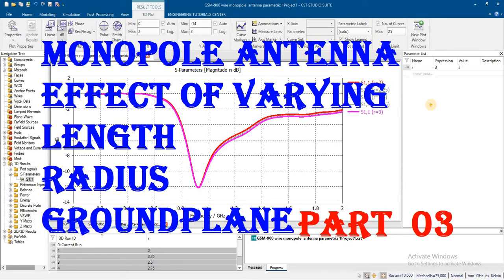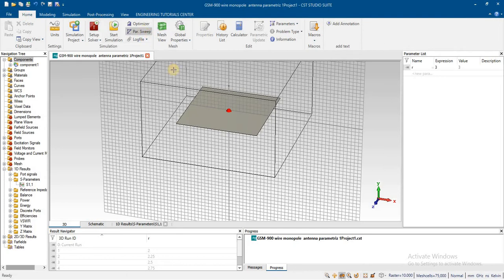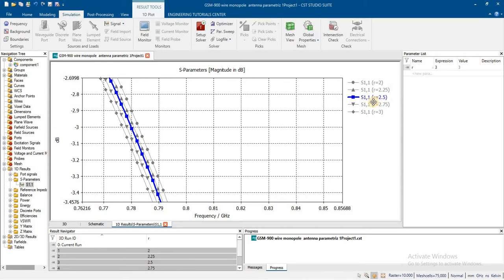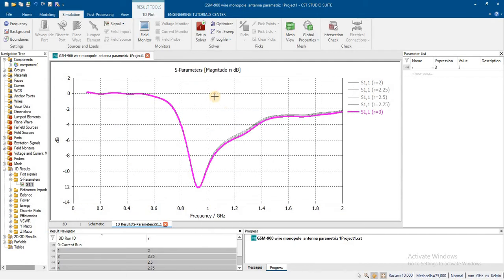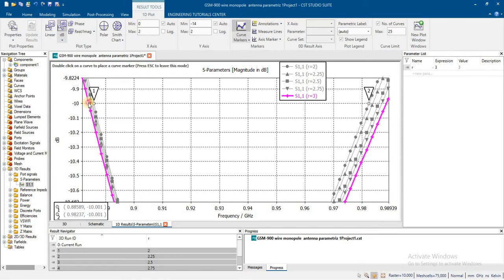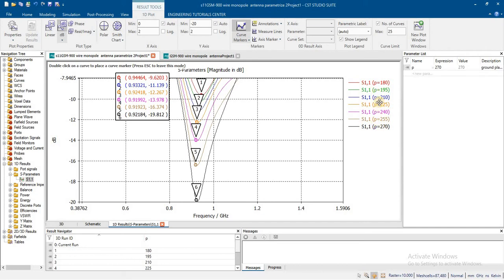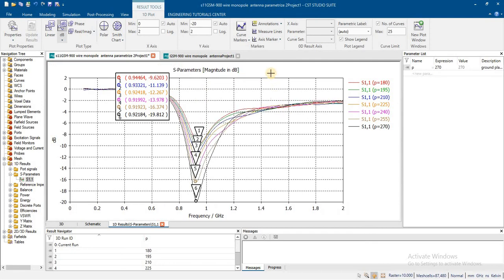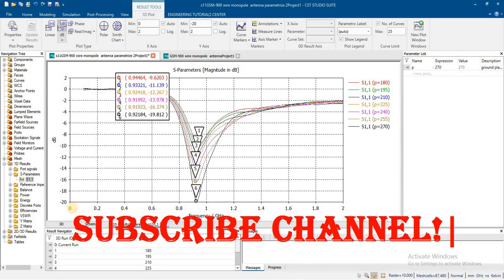Monopole antenna design in cst | parametric results in cst | concepts of varying L R |feko| ie3d